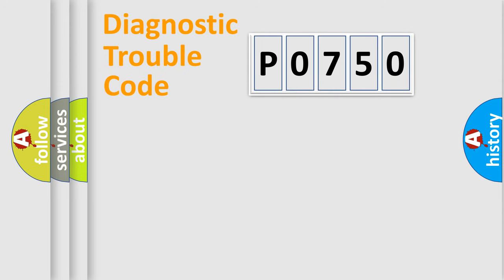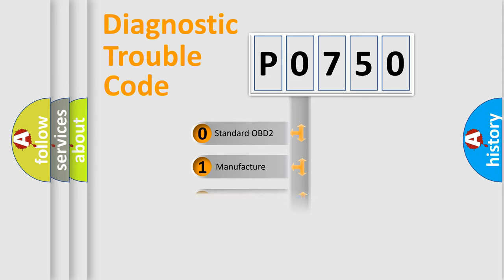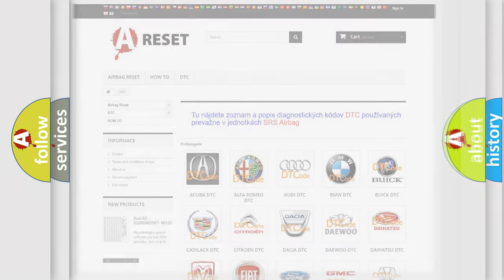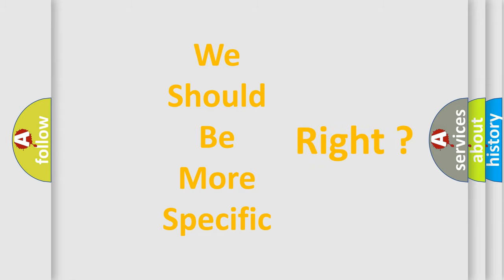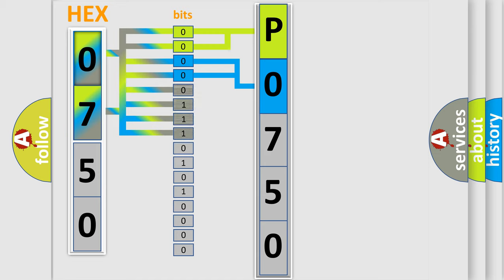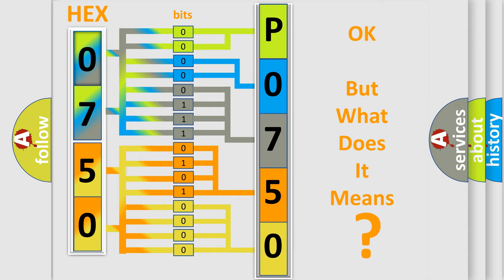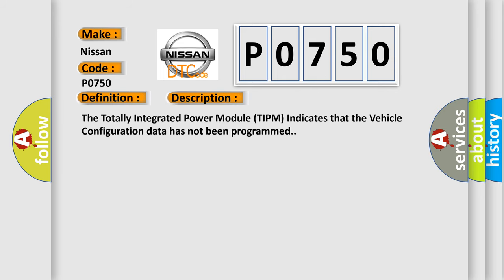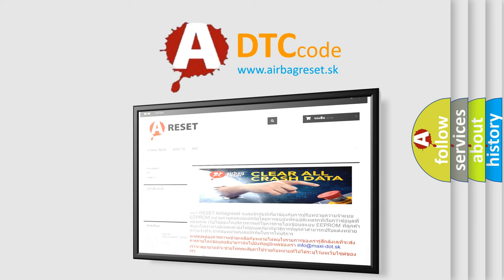DTC Nissan P0750 Short Explanation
Contents:
0:21 Basic DTC analysis according to OBD2 protocol standard.
1:48 Insight into programming
2:58 A diagnostically understandable description of the Diagnostic Trouble Code
3:05 Basic error definition

Make
Nissan
Code
P0750
Definition
Implausible Vehicle Configuration Data Received
Description
The Totally Integrated Power Module TIPM Indicates that the Vehicle Configuration data has not been programmed
Cause
TOTALLY INTEGRATED POWER MODULE TIPM NOT CONFIGUREDANTI-LOCK BRAKE SYSTEM ABS MODULE